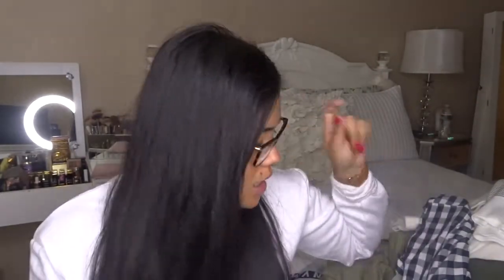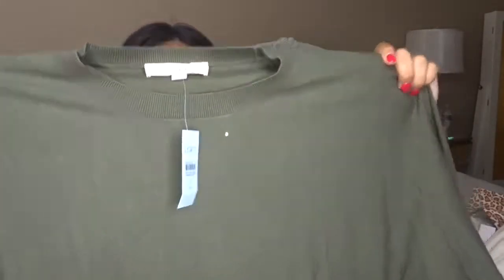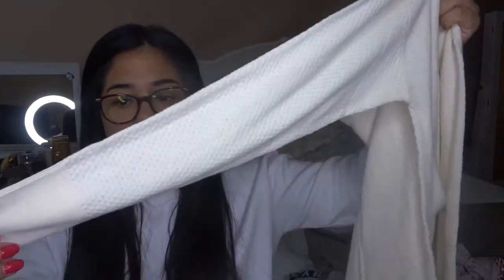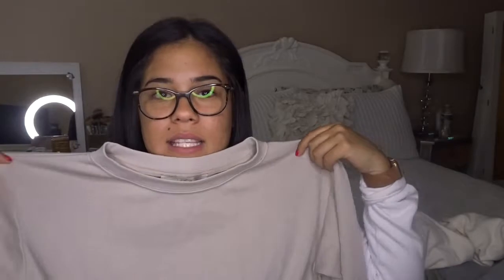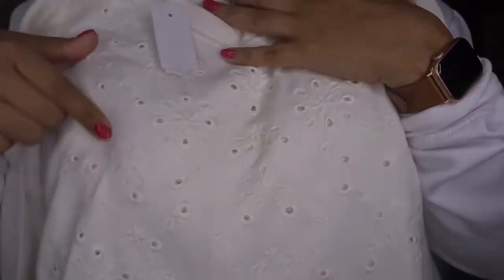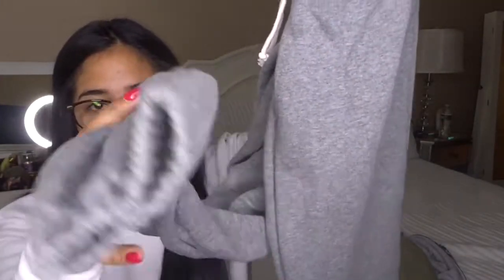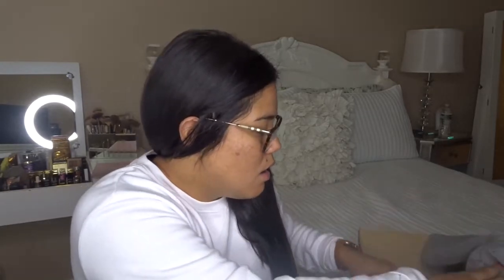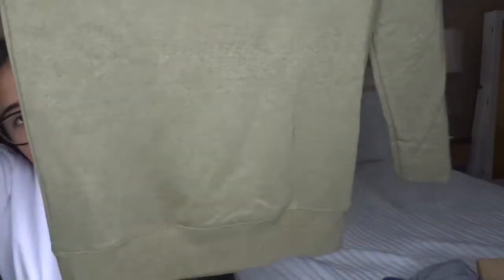Clothes under $15 | Fashionista93